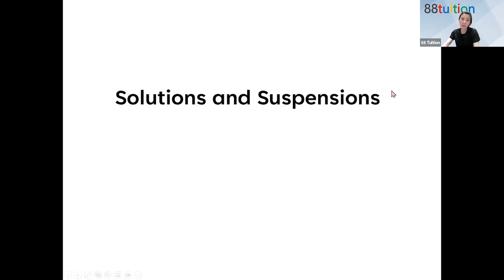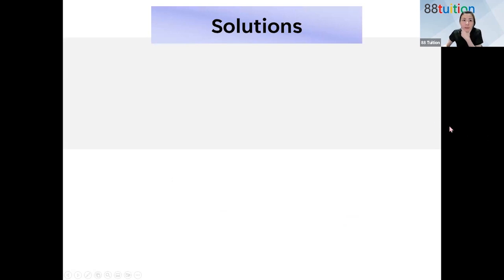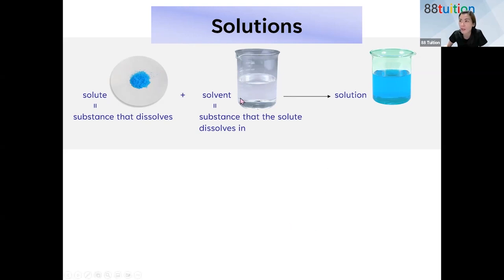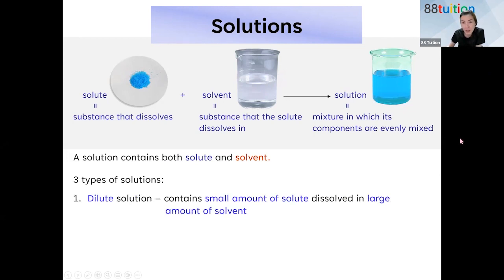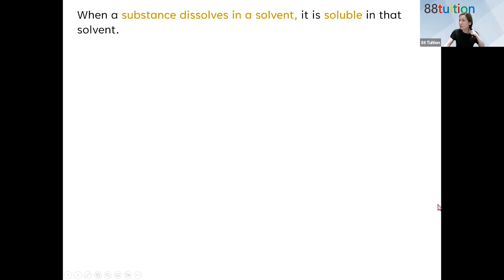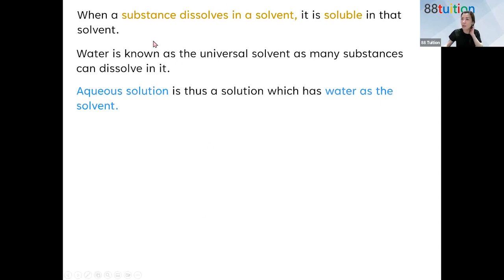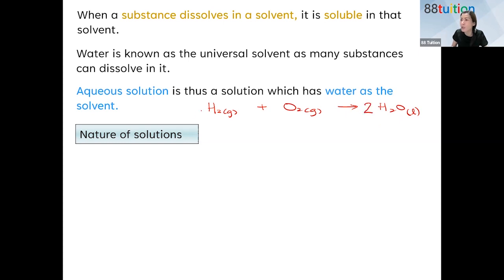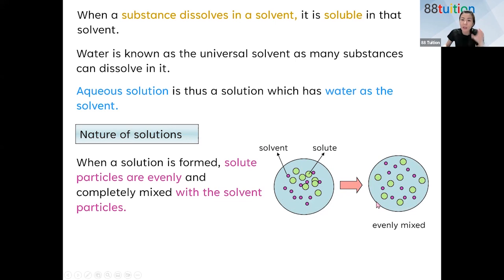S1 - Group D - Science - Tutorial 8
Highlights Of This Tutorial :

• Distinguish between solute, solvent and solution
• Understand that solutions and suspensions are mixtures
• Investigate the factors that affect the rate of dissolving and solubility of substances